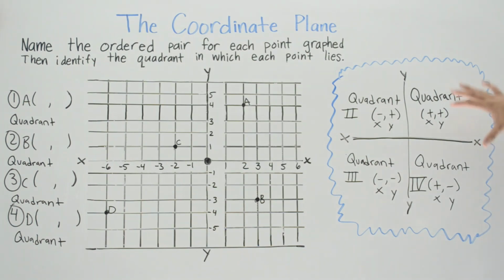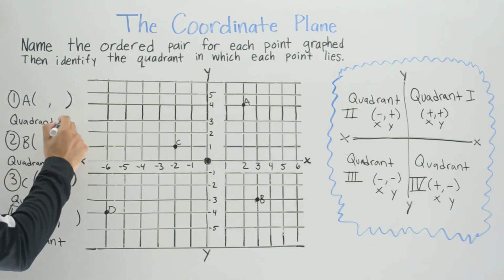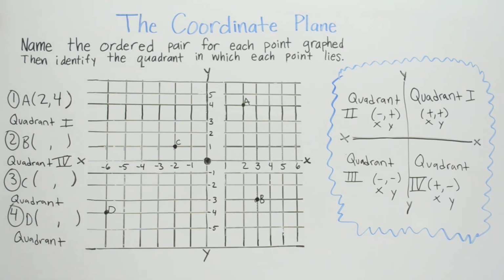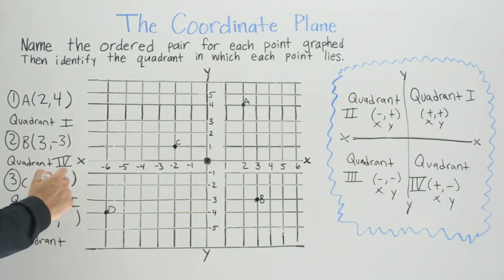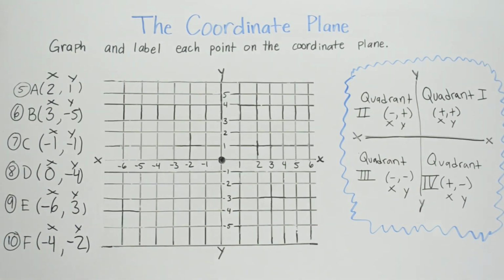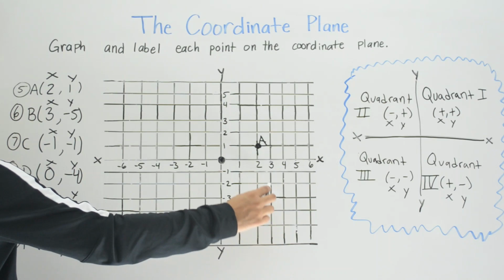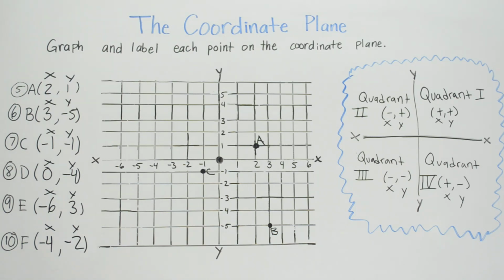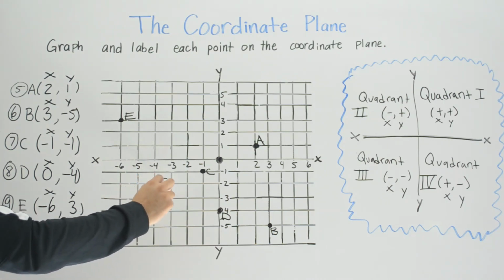The coordinate plane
Teaching you how to graph coordinate planes.